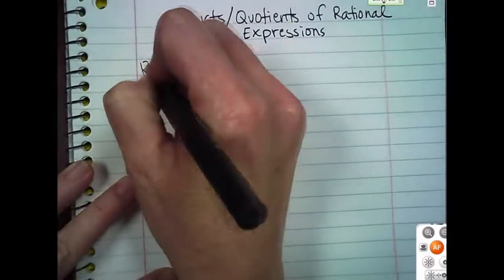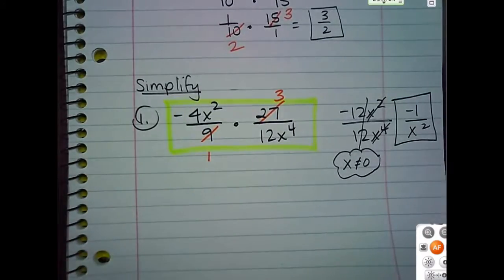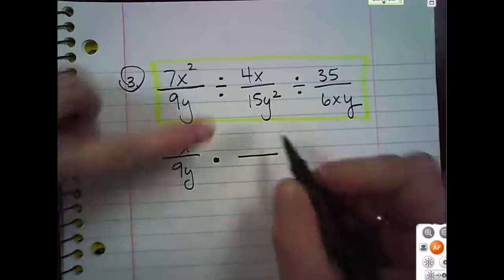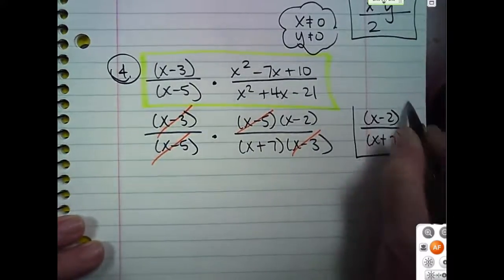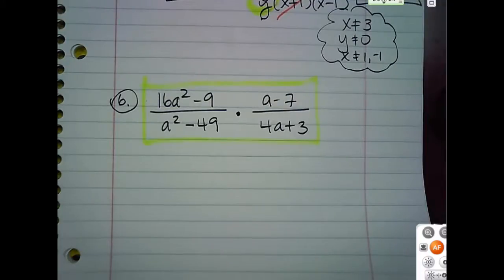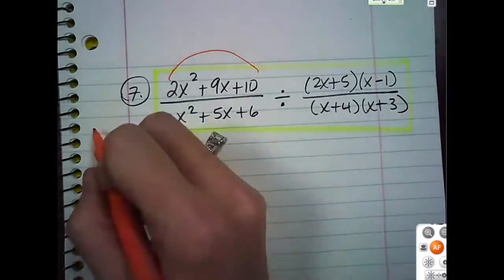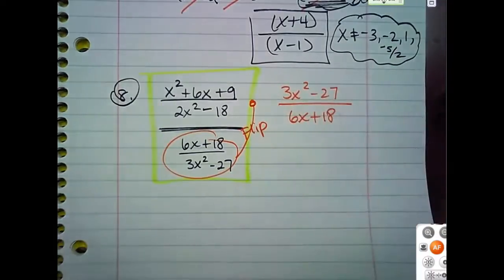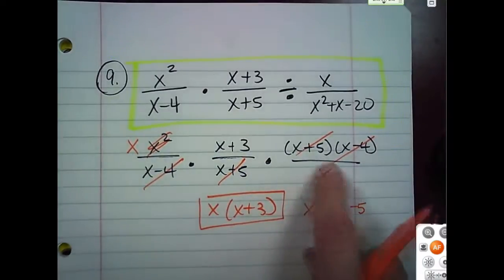Multiply and Dividing Rational Expressions